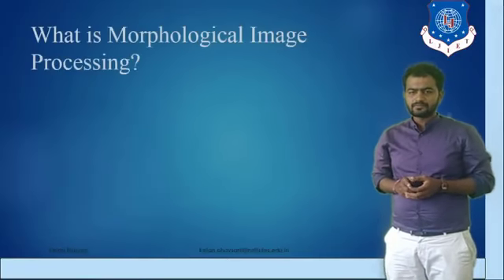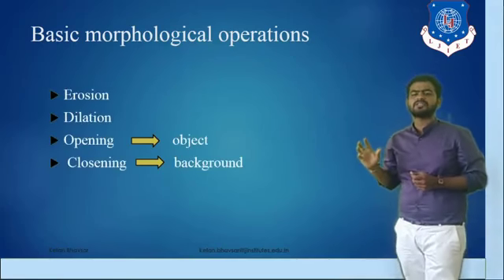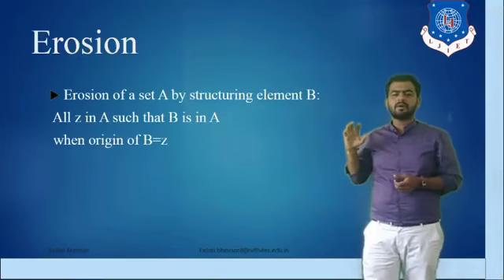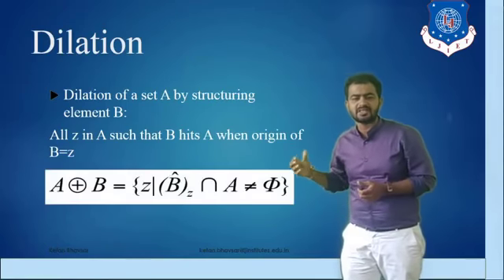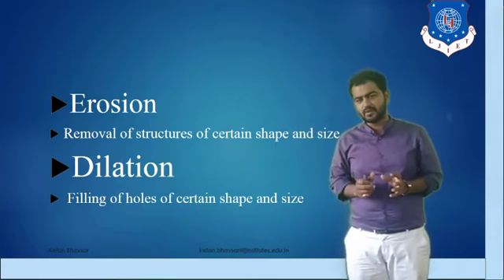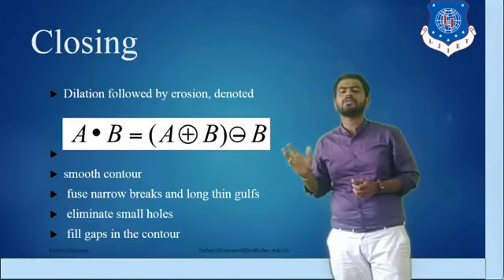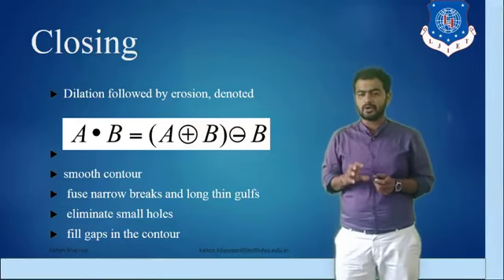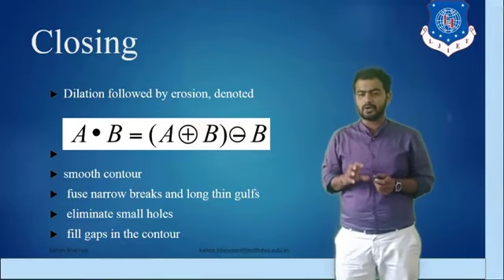Image_Processing_Morphological Operators